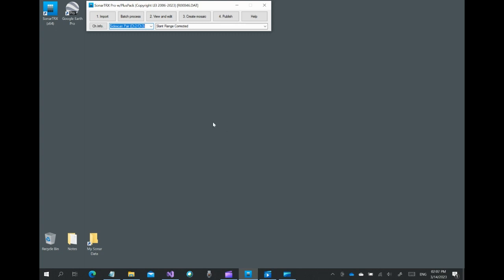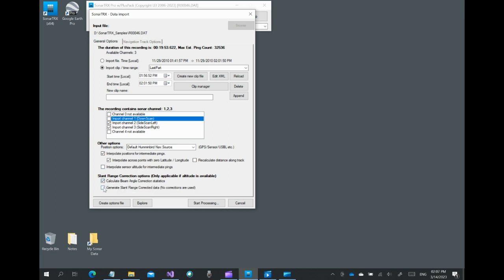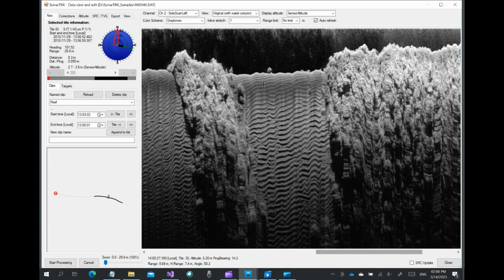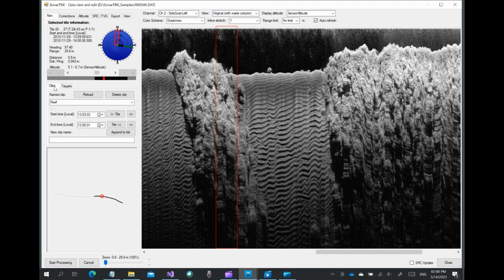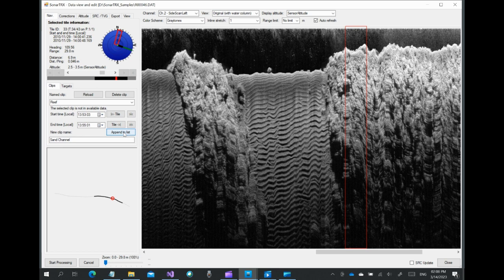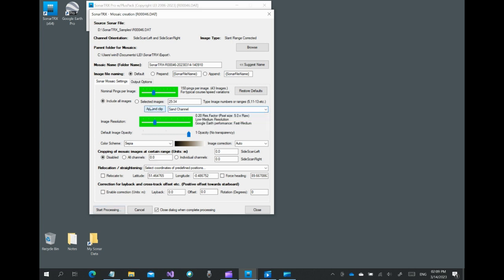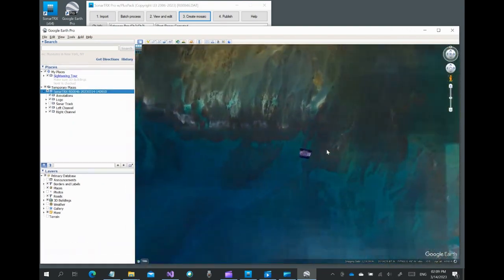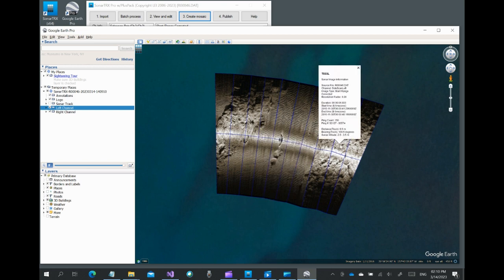SonarTRX Basic Use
This video shows use of SonarTRX to generate side scan sonar images for display in Google Earth Pro - the desktop version. The sonar-data could come from a Garmin, Humminbird, Lowrance or other supported sonar type. The video shows import of portions of a sonar recording (i.e. a SonarTRX "Clip"), followed by a quick preview with the SonarTRX viewer, where we measure the width of a sand-channel, the height of a feature and define an additional Clip for just the sand channel. Finally, the video shows the process of generating a KML file for displaying images in Google Earth - the desktop version.